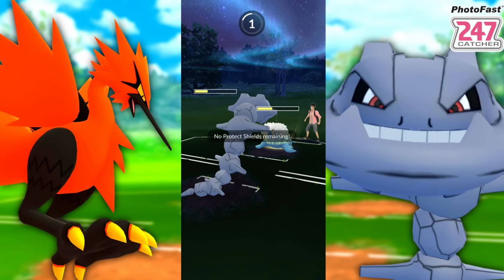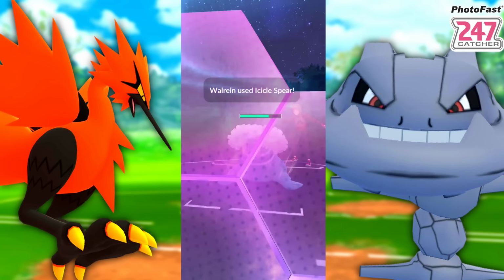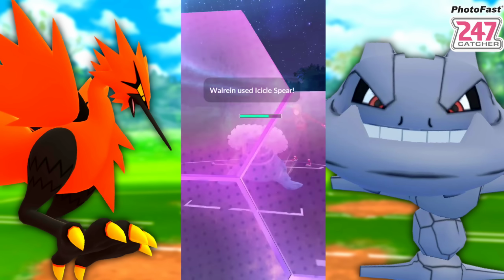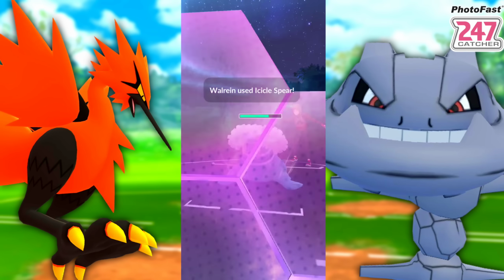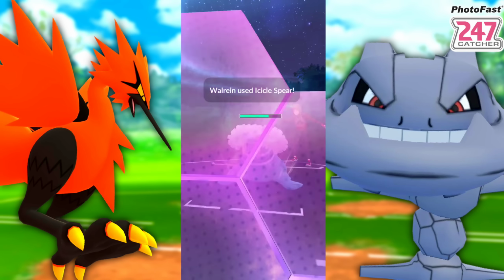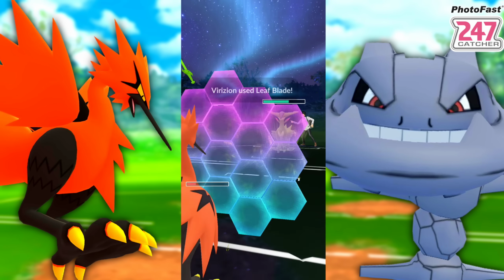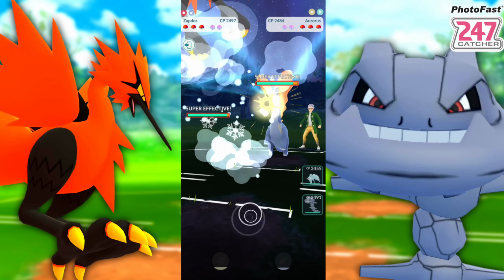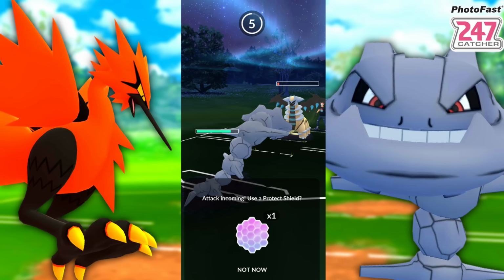STEELIX & GALARIAN ZAPDOS *POWER HOUSE* in GO Battle League in Pokemon GO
Steel tank Steelix and Galarian Zapdos core is crazy good in Ultra GO Battle League

•247 Dual Catcher

Current microphone